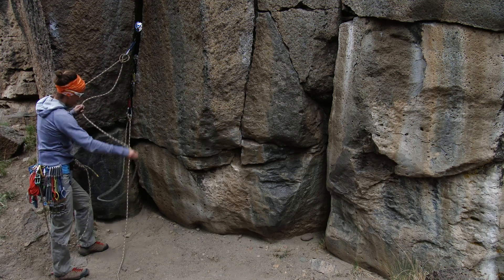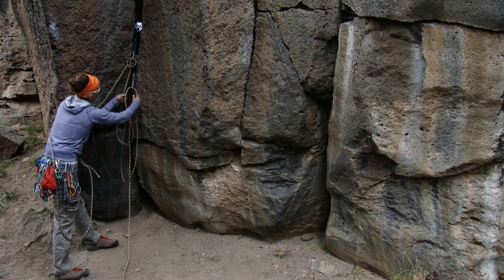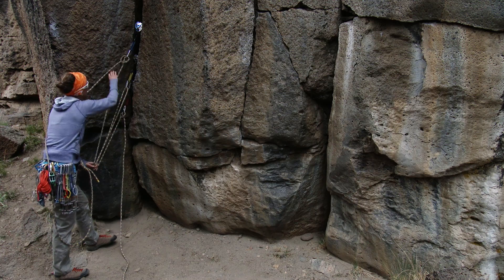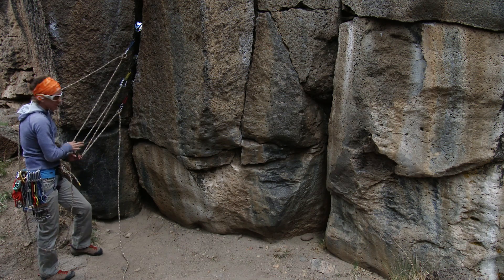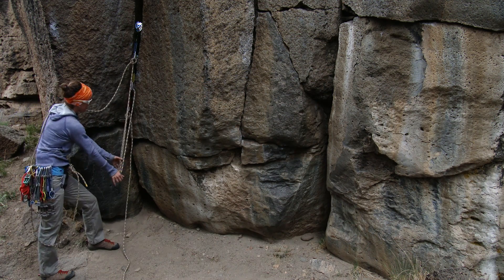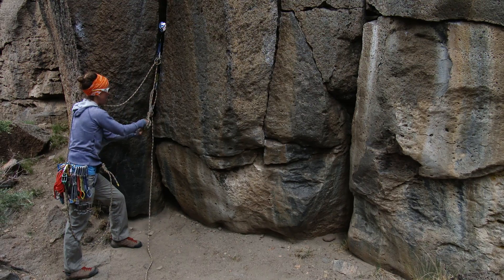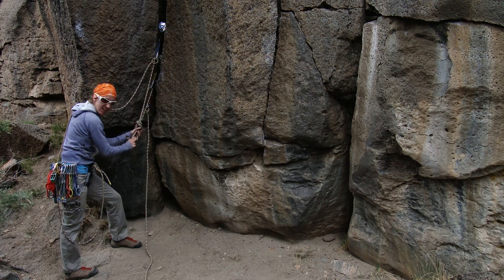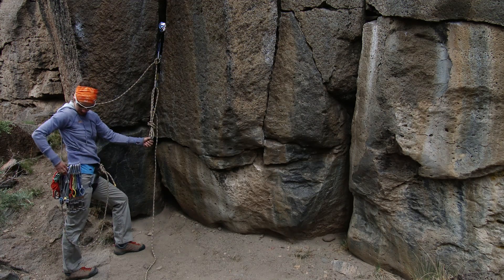Traditional Climbing: 15. Alternative Trad Anchor - Consideration #2 | Climbing Tech Tips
In this video we look at another way to build a traditional anchor in the event the climber has made it to the top of the route, has three pieces of gear to place, but does not have a cordelette or sling.

Step 1: Place your three pieces of gear.

Step 2: Give yourself a couple arms’ lengths of slack and tie a clove hitch to the uppermost piece of gear.

Step 3: Take out another couple arms’ lengths of slack after tying the first clove hitch, and tie another clove hitch to the bottom anchor piece.

Step 4: Clip the length of rope between both clove hitches to the middle piece of gear, then pull down on the segments of rope between each protection point (similar to anchoring with a cordelette) and tie an overhand or figure 8 knot to create an equalized master point.

Step 5: To belay from this type of anchor, the climber can either perform a redirect belay (for more on this see our video on “How To Belay From Above”) or direct belay (for more on this see our video on “Direct Belay using an Auto-Block Device”) from the master point.

The belayer can also adjust their tether length by tying a clove hitch to the master point, similar to a standard cordelette anchor system.